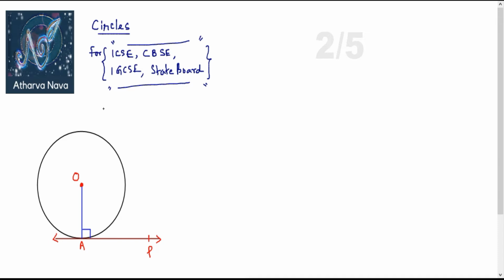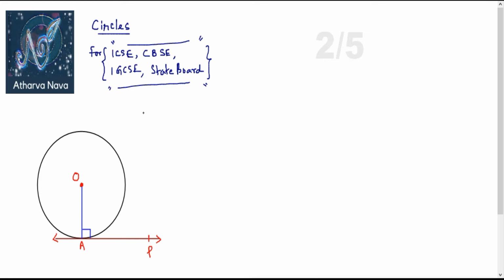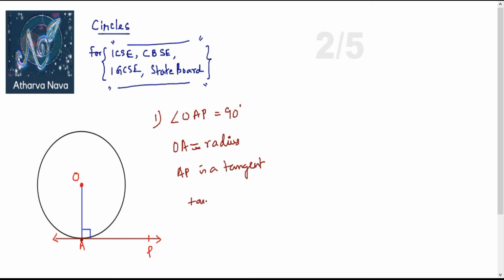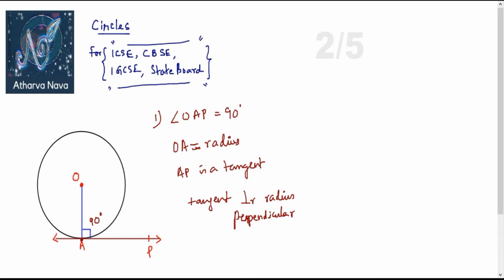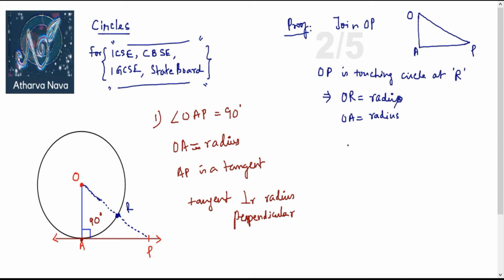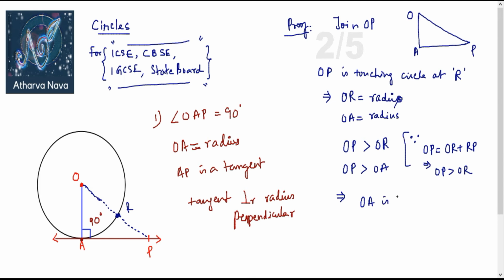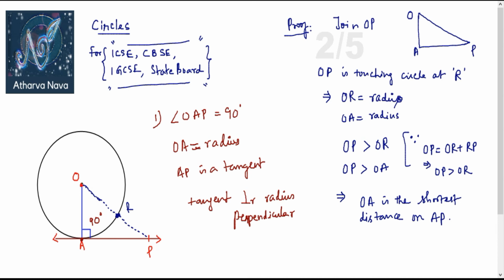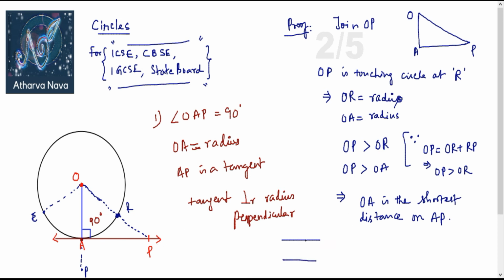Circles by Sirisha | Part - 2 | Class 10 & 9 Math | ICSE | CBSE | IGCSE | State Board | in English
This video contains Model Questions on topic Circles in Maths for Class 10 & 9 Math, ICSE / CBSE / IGCSE / State Board. It focuses on the daily life applications and Basic Concepts of Circles.
Pls Download All Free Study Material/Notes on Circles.